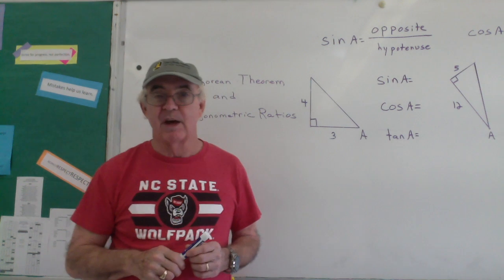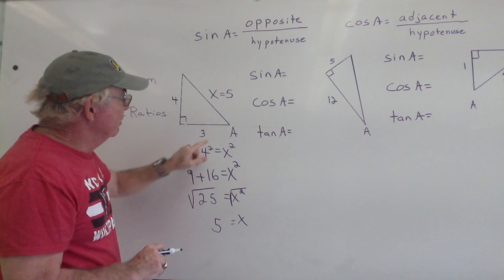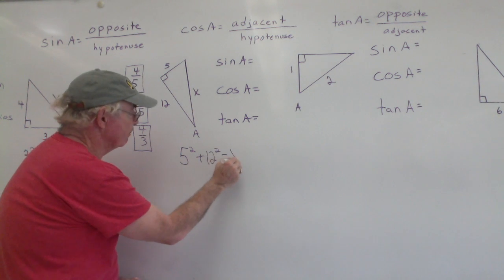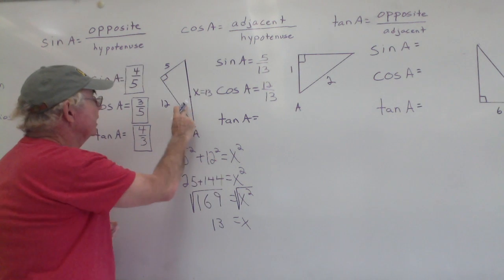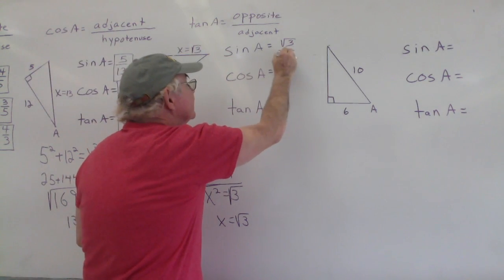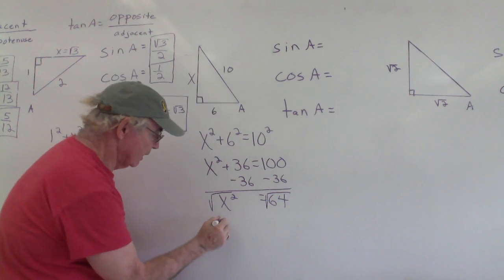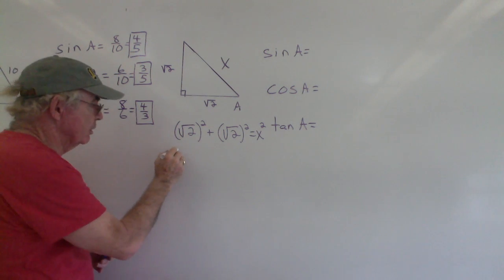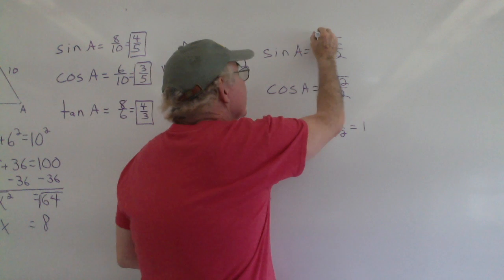Frank Vrablic - Pythagorean Theorem & Trigonometric Ratios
Math 1 and 2 Feel free to pause and take notes.